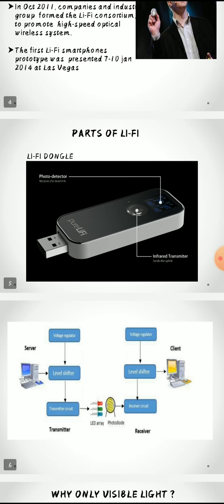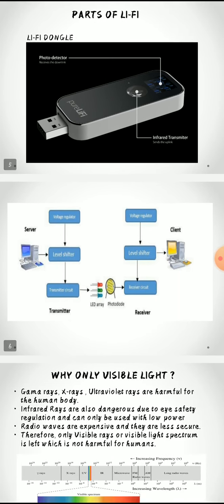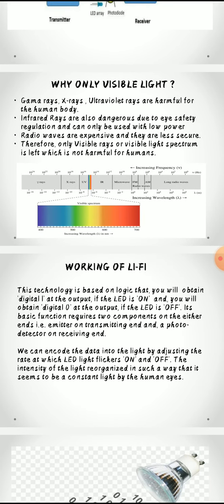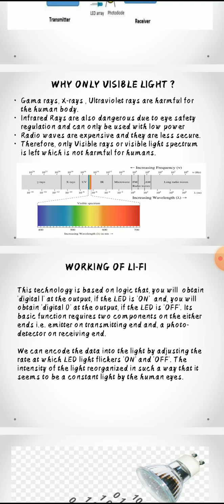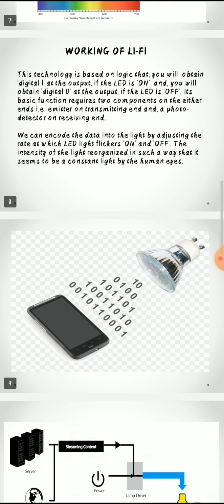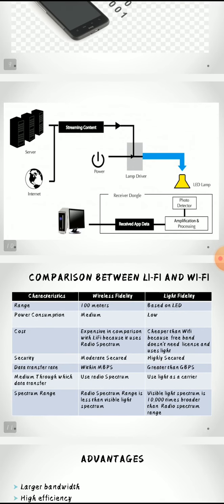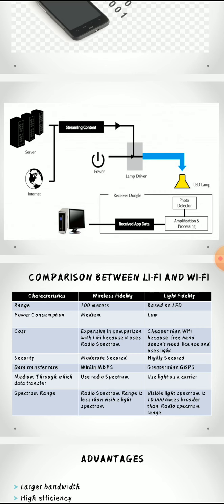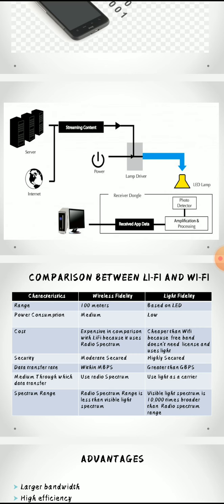LI-FI_RAM GOPAL LAKHERA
This video has been made by Ram Gopal Lakhera, participant of Faculty Development Program (22nd-27th June 2020, NIT Patna). This presentation is based on what is li-fi, it's working and it's advantages